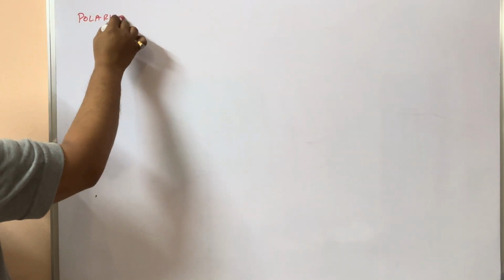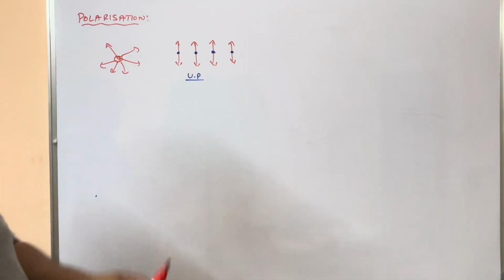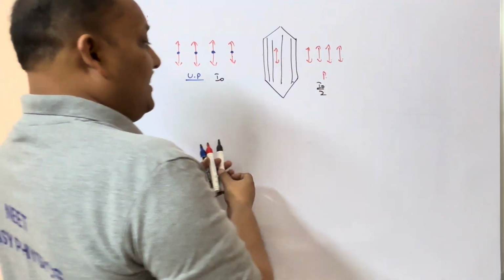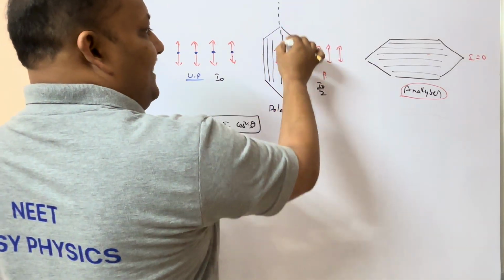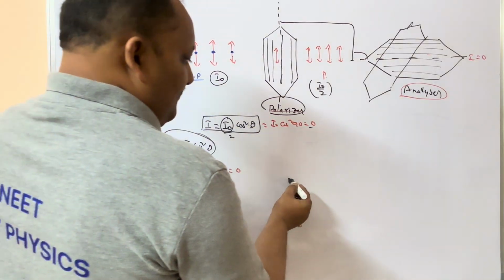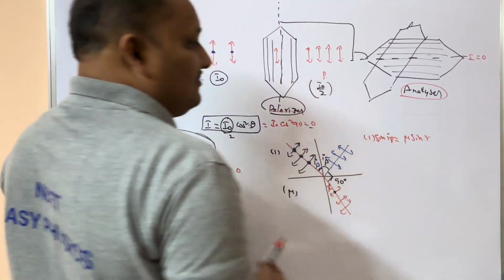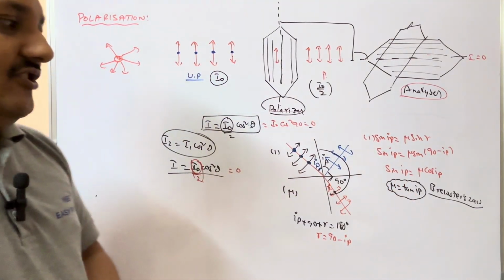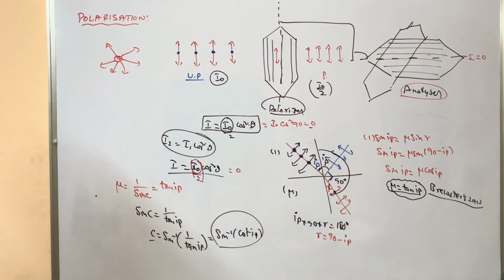Polarisation of light :Part 7(wave optics)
Malus law and Brewster law